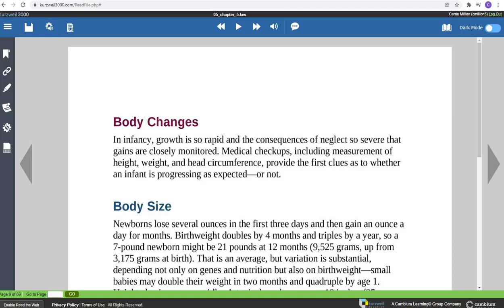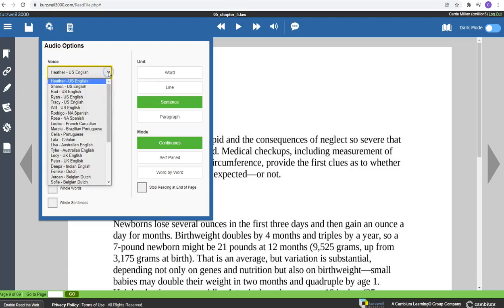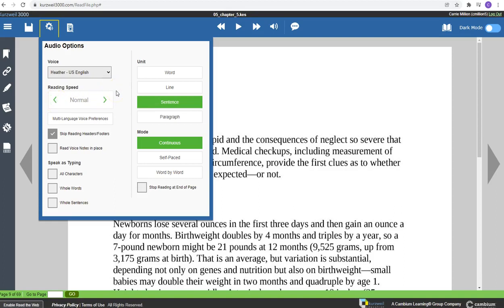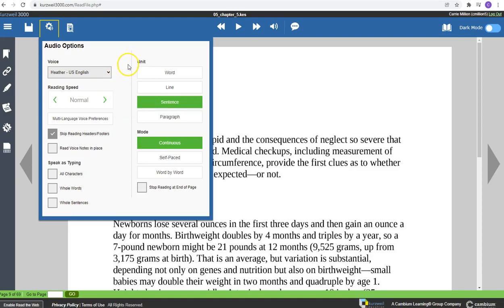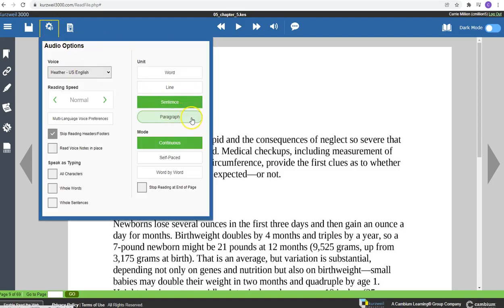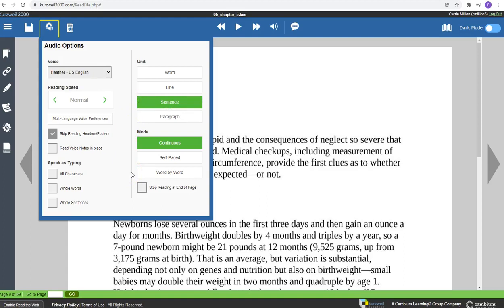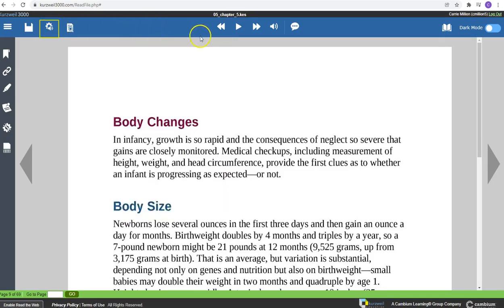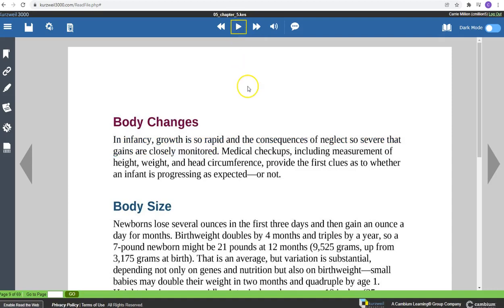Adjusting reading settings - Kurzweil 3000 Web Version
This video will show you how to adjust the reading voice, speed, and other reading features in the Kurzweil 3000 web version.